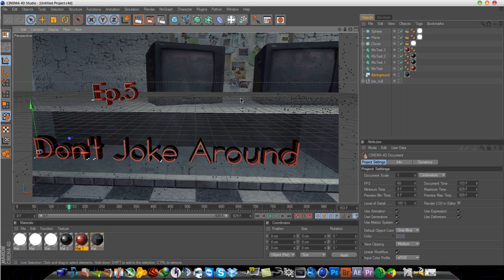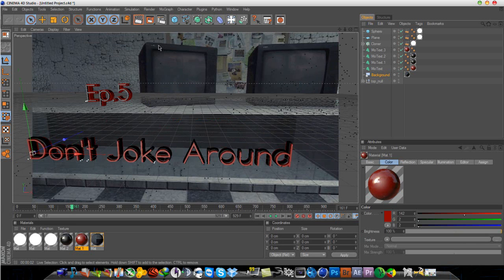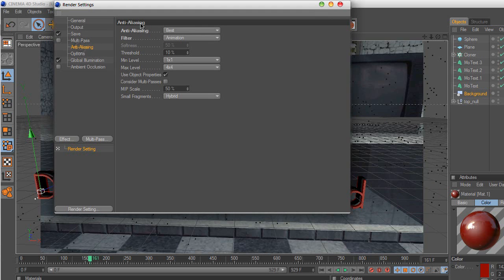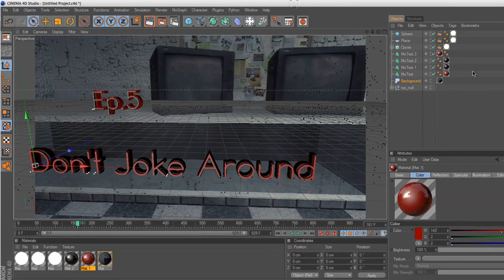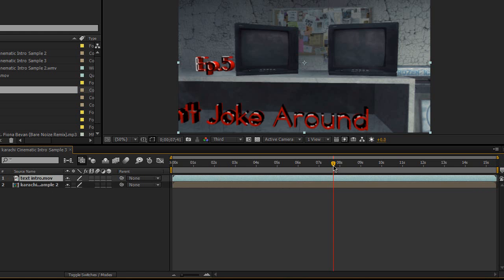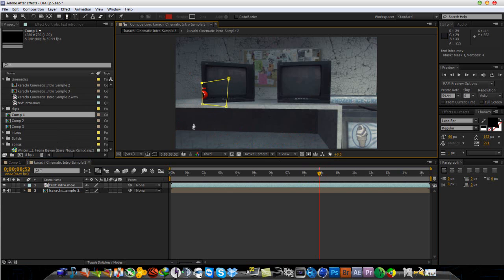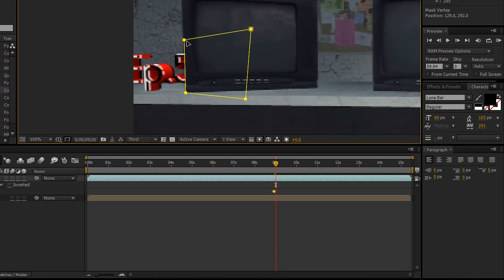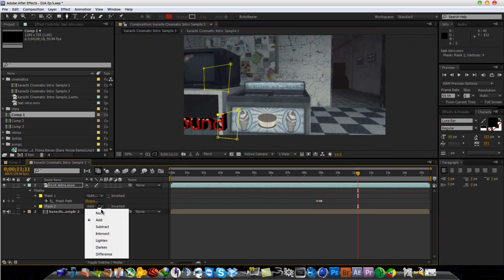Editing Ep 6 | 3D Text Behind Objects